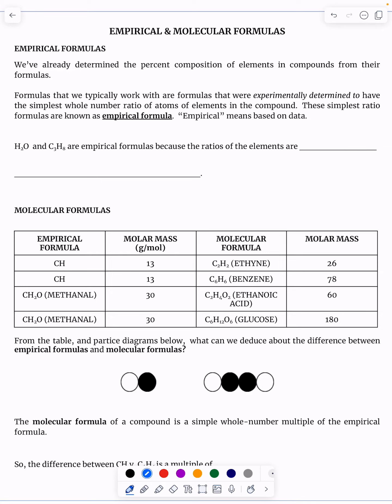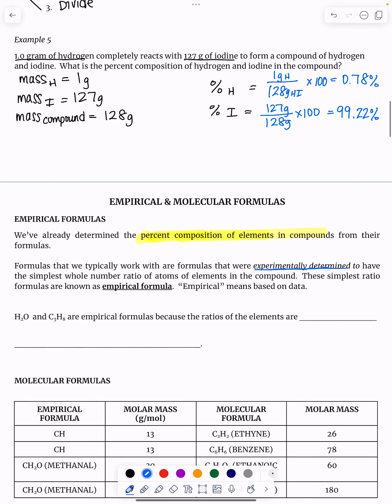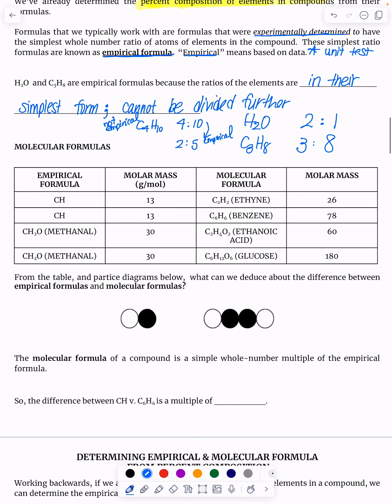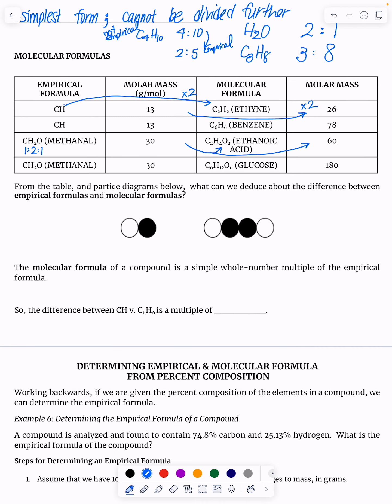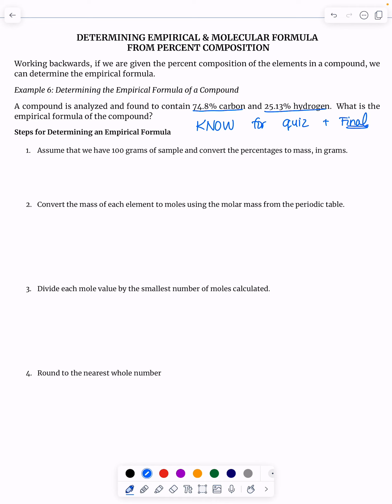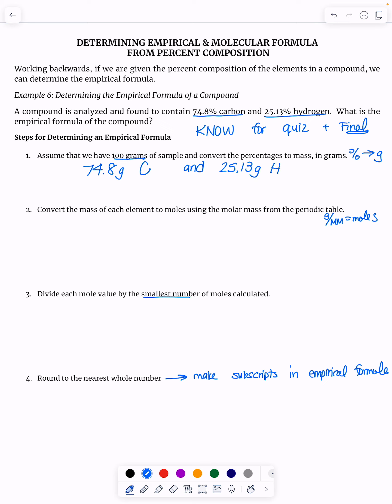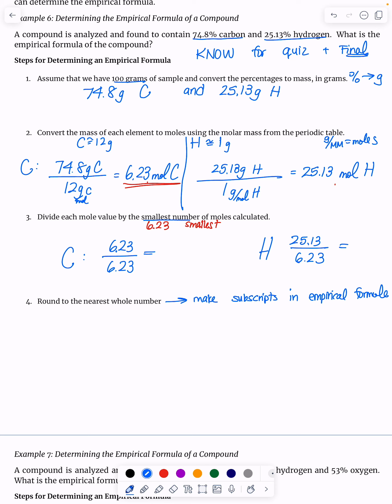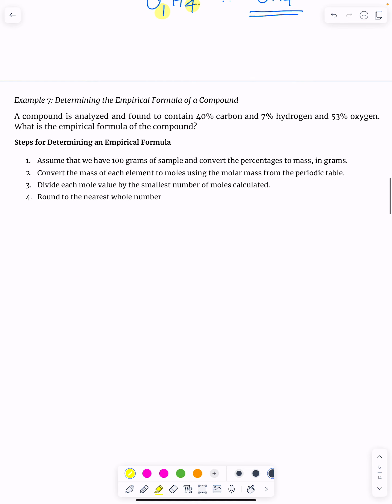Unit 5 - Important Information - Empirical & Molecular Formulas